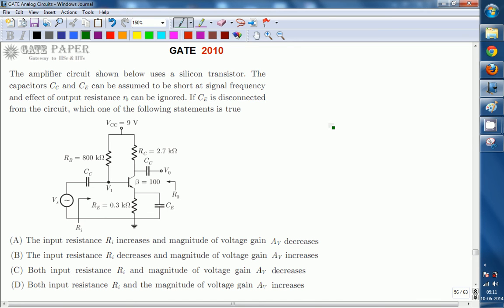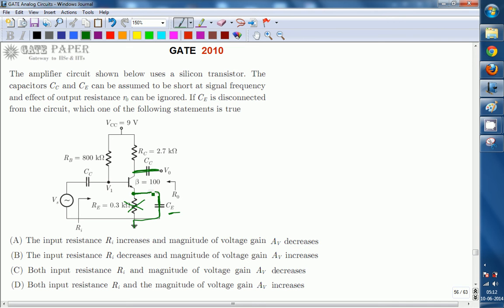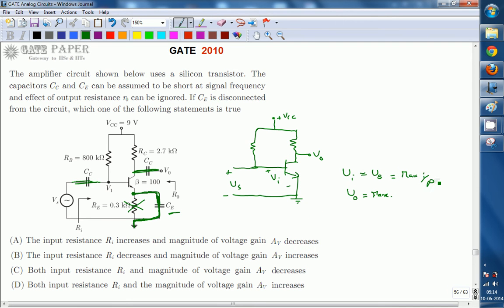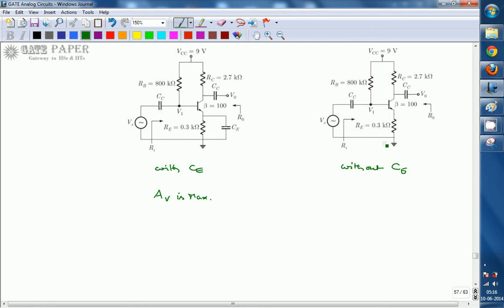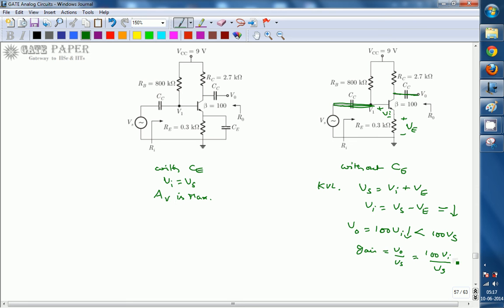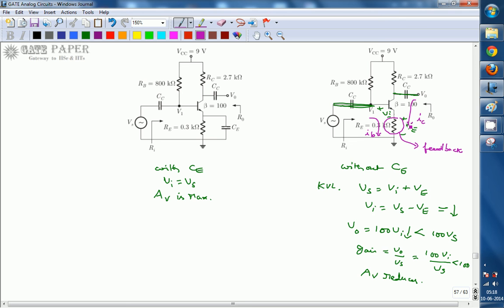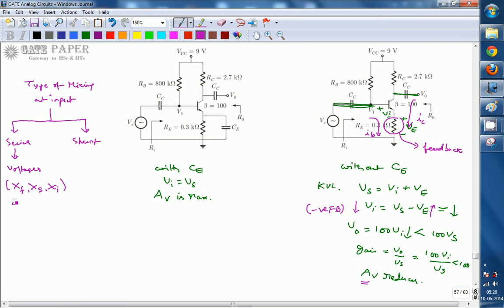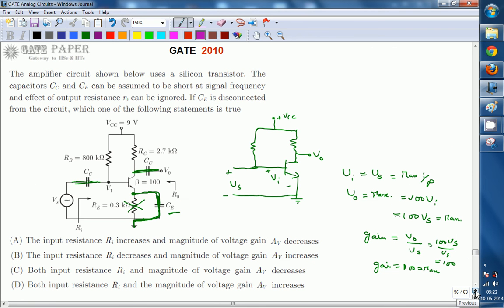GATE 2010 ECE Effect of emitter bypass capacitor in Common Emitter Amplifier